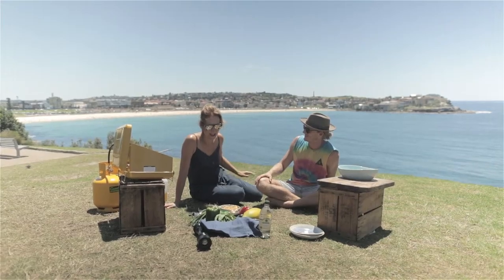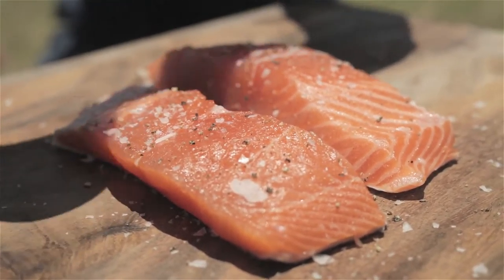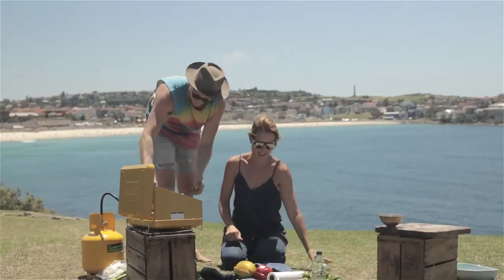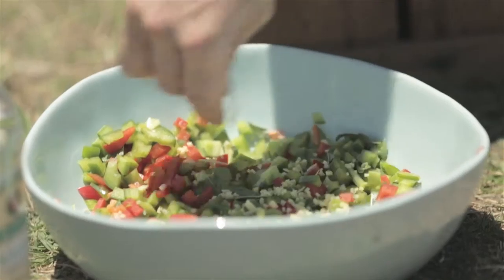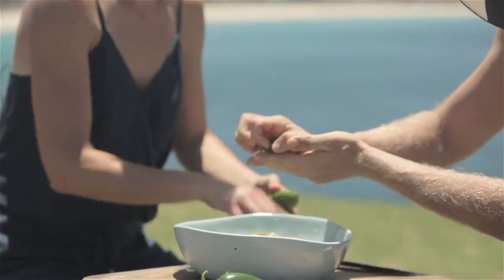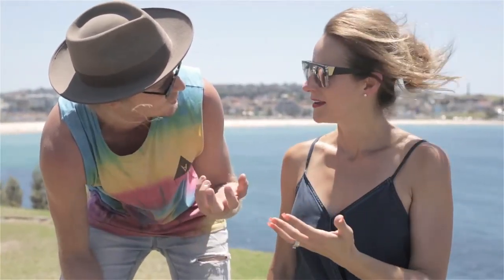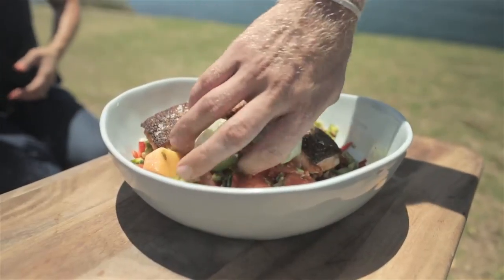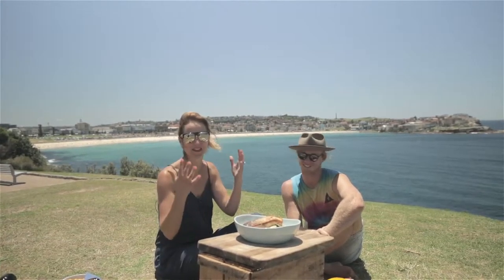Salmon Papaya Salsa Salad with Bondi Harvest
I am thrilled to team up with Papaya Australia and cook with the amazing chef Guy from Bondi Harvest.

XxDani